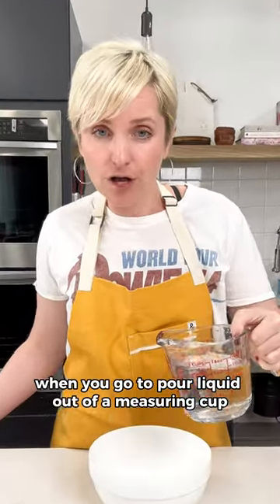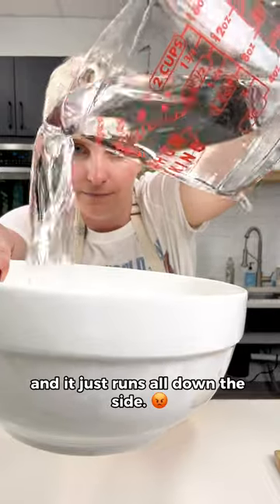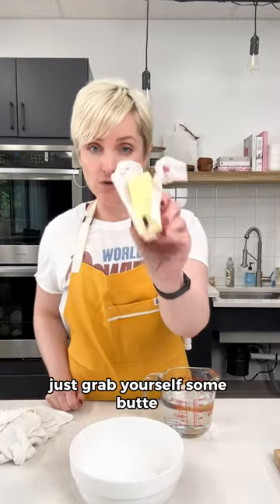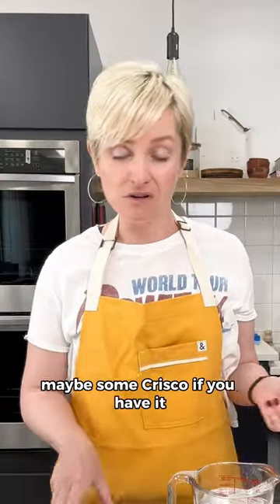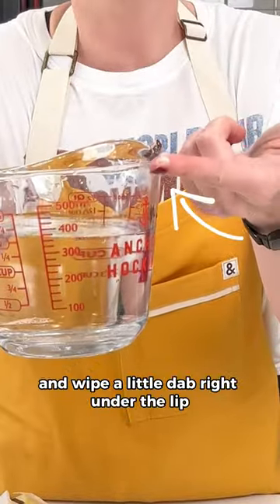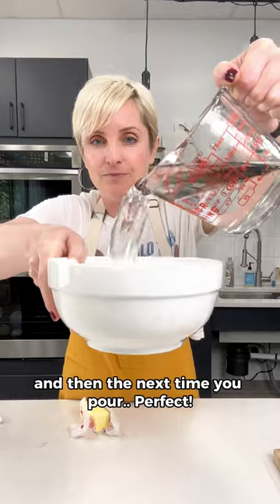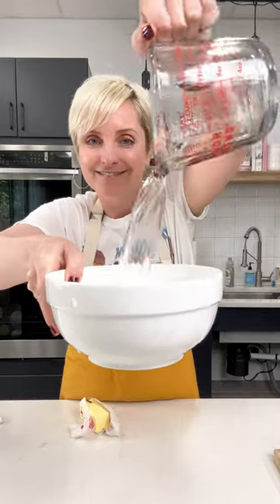Dripping Measuring Cup Hack!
This simple tip fixes the annoyance of water dripping from your measuring cup every time you pour. (we’ve all been there) 😅